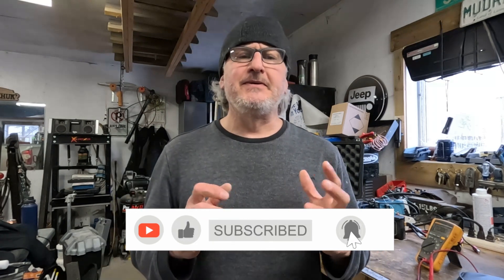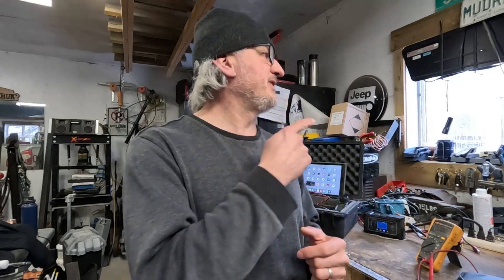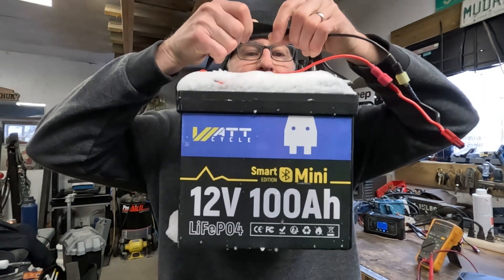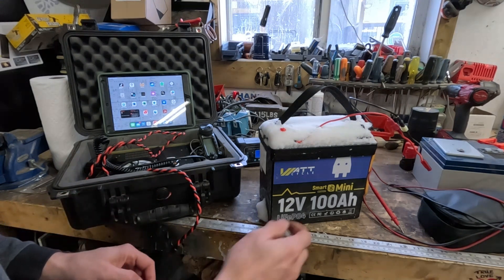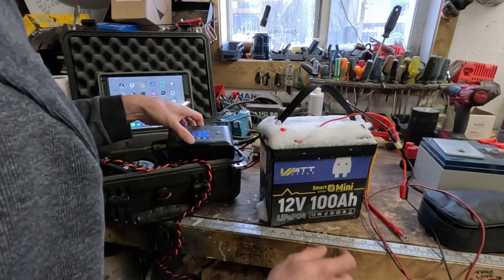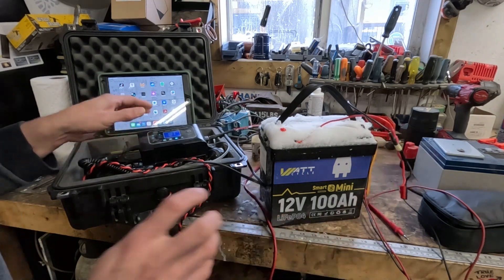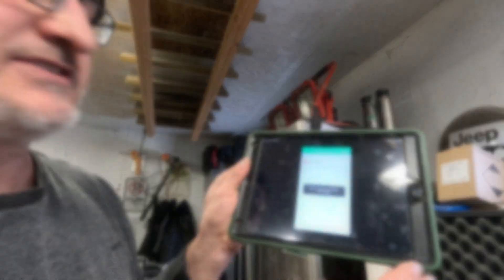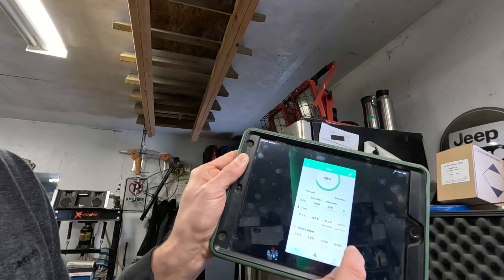WHAT IS SO GREAT ABOUT SMART BLUETOOTH AND LOW-TEMP CUTOFF? 100Ah Mini LiFePO4 Lithium Battery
🔋 Wattcycle 100Ah Mini LiFePO4 Battery Review | Real-World Testing! 🔋

You asked for it—now here it is! The 100Ah Mini LiFePO4 Lithium Battery by Wattcycle gives you real-time charge status, power draw, and reliable performance when you need it most.

In a series of videos, I put this battery through extreme real-world tests—from freezing cold temperatures to high-power draws—to see if it can handle the toughest conditions. If you're looking for a dependable battery for your adventures, this review is for you!

⚡ Watch to find out:
✅ How much charge is left at any time
✅ How much current is being drawn
✅ How it performs in harsh conditions

💬 Ask questions in the live chat – we’re here to help! Whether you're troubleshooting your DMR setup, exploring BrandMeister, or learning how to program your radio, this live stream is your go-to resource.

✅ Access 24/7 support
✅ Get the latest tips, tricks, and tutorials
✅ Be part of a growing ham radio community